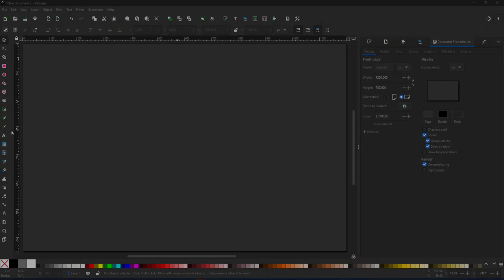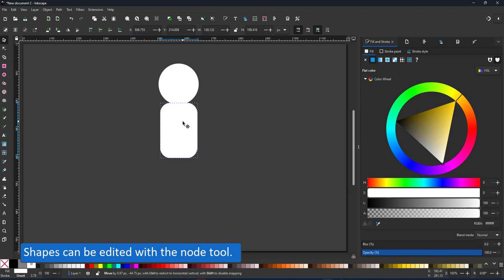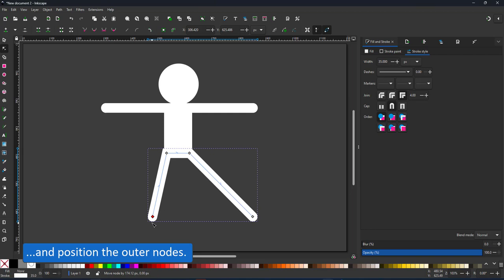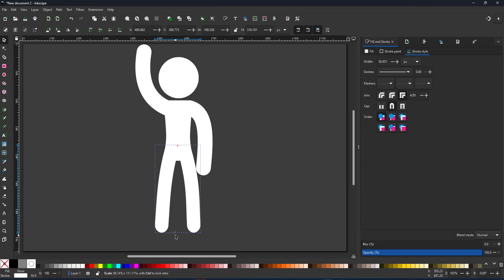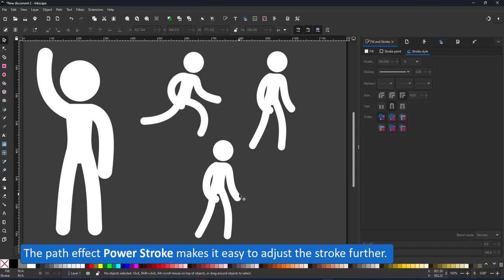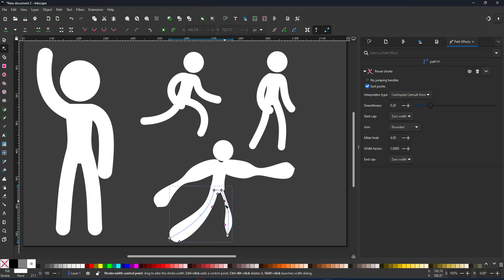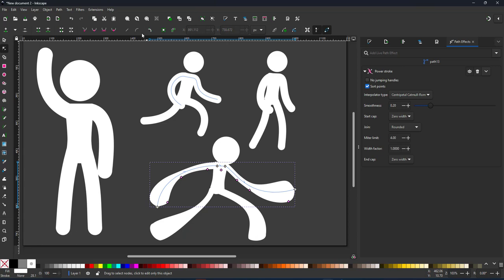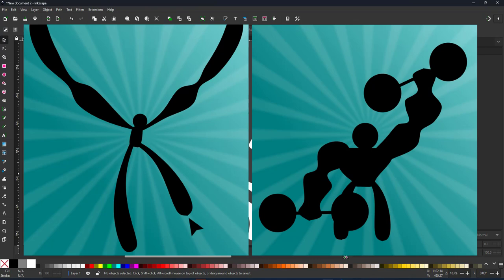Inkscape Mini Tutorial - Simple but flexible Stickmen using basic shapes and strokes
This mini video tutorial from 2Dgameartguru.com is on creating easy-to-pose stickmen with basic shapes and strokes in Inkscape v1.3.

In this short video, I apply easy-to-use tools to create and pose a stickman by making the limps simple lines. The lines can be bent, curved, and repositioned quickly to put the stickman into a different pose.
In the second part of the video, I add the Path Effect Power Stroke to the limbs to make them more dynamic.

See more Inkscape and Affinity Designer tutorials on the